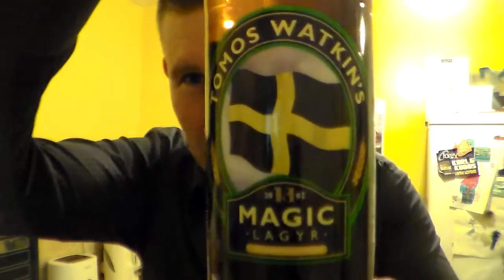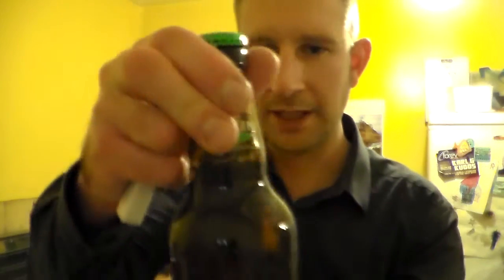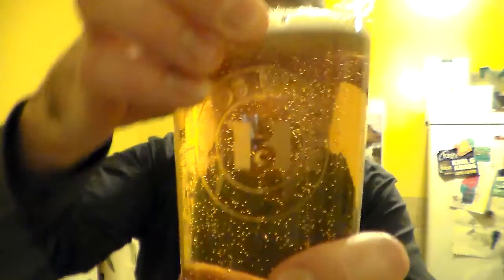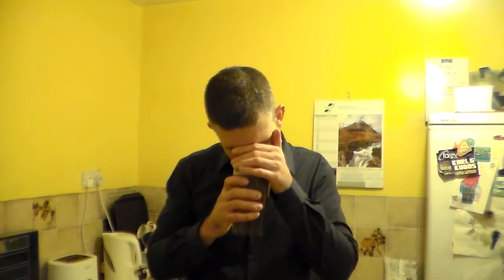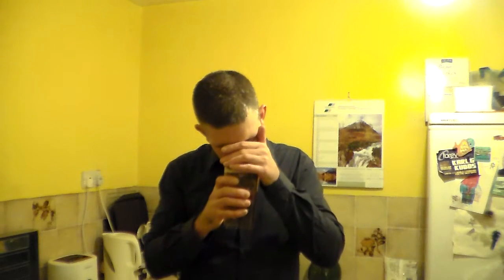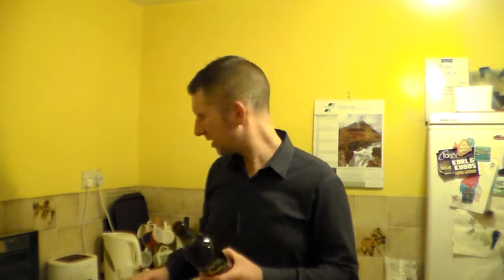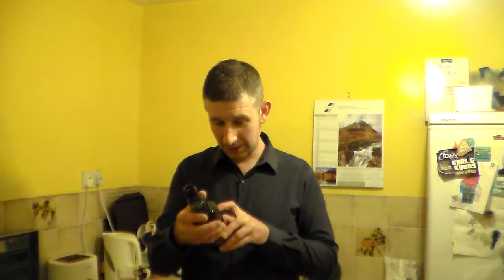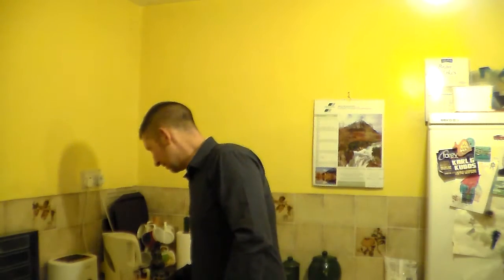Tomos Watkin's Magic Lagyr 5% ABV | Somerset Real Ale Reviews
#263 review of another great beer from the Hurn's brewing co in Swansea